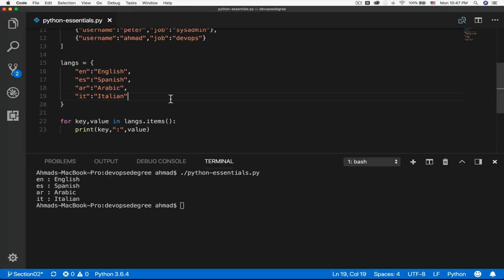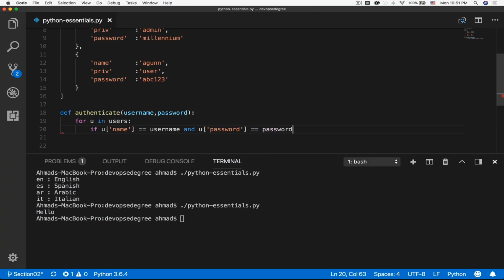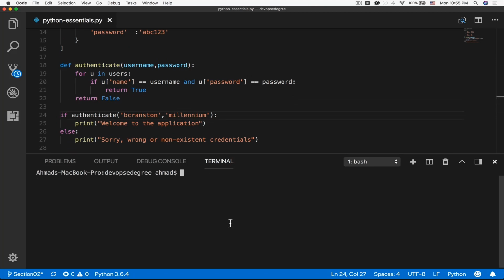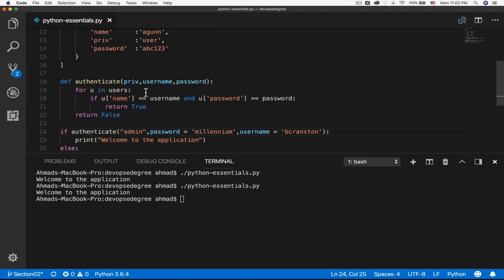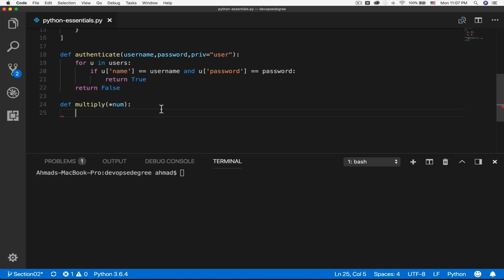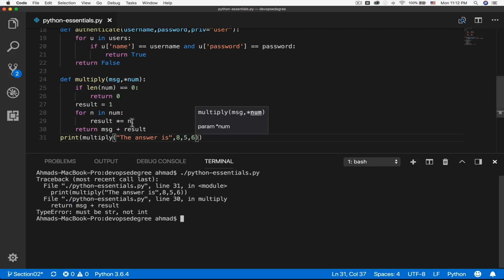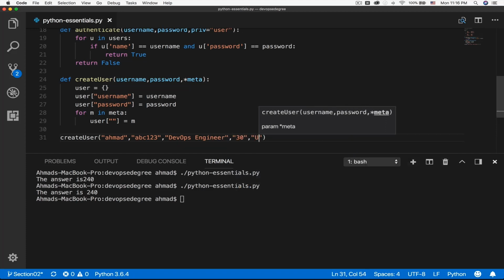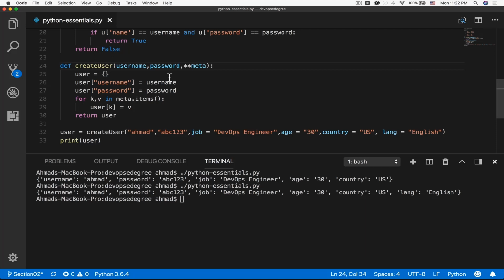Python Scripting Basics | Python Functions | Part 4 | Eduonix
Phew! Done with the IF conditions. Today's class will be all about the Python functions. Along with that, we will also talk about adding parameters and calling functions. Parameters are an important part of Python Scripting, they help in avoiding coding errors. It's a long class, but it'll be worth it! Let's get started! In the next lecture, we will learn to add functions to modules.